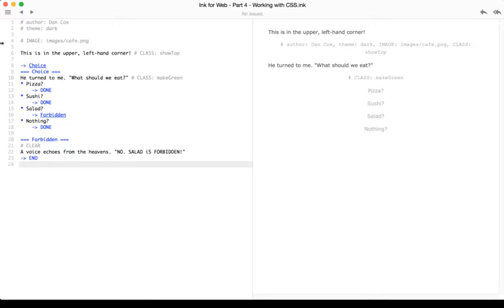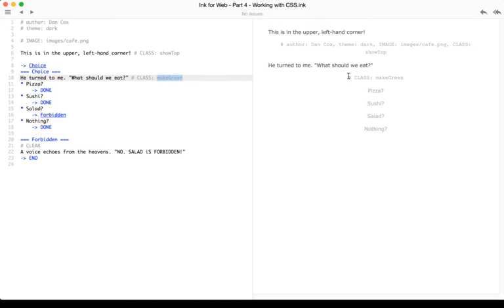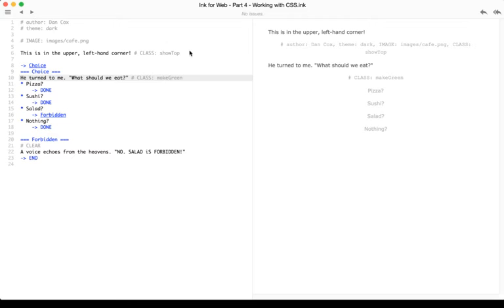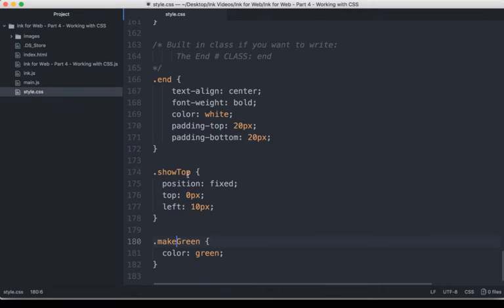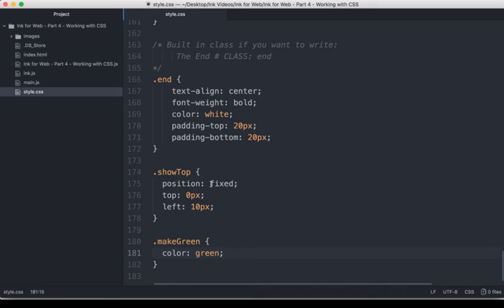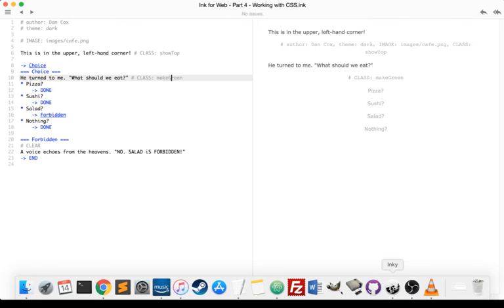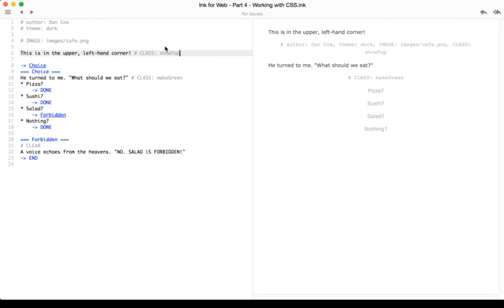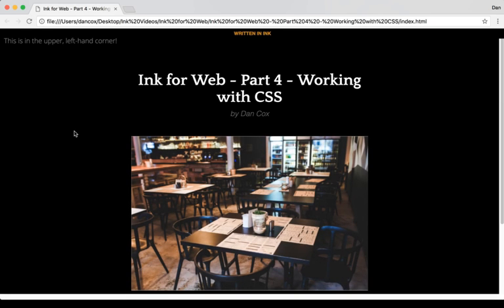Ink for the Web Part 4 Working with CSS (Inky 0.10.0 / Ink 0.8.2)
This video reviews how to work with CSS and the CLASS tag within the "style.css" file created during the "Export for web..." process.